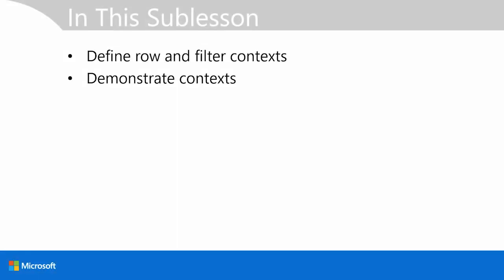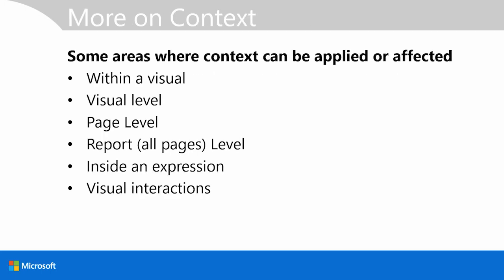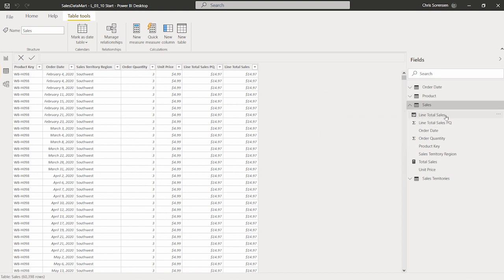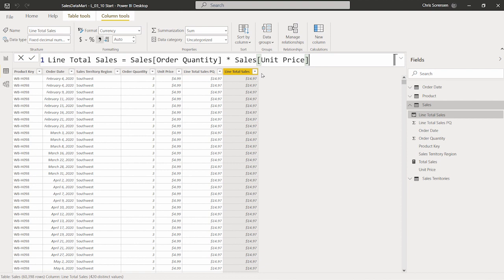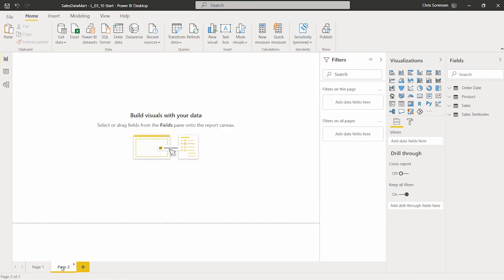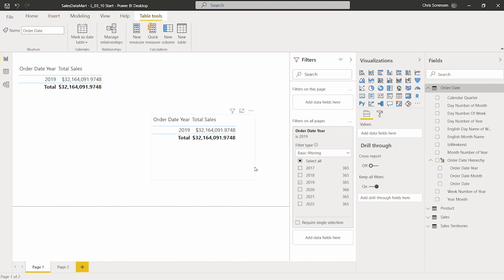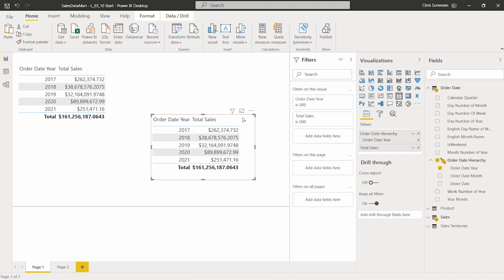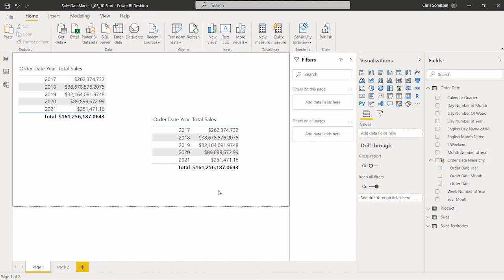|✍️|𝑼𝒏𝒅𝒆𝒓𝒔𝒕𝒂𝒏𝒅 𝑪𝒐𝒏𝒕𝒆𝒙𝒕𝒔|💯|𝑪𝒓𝒆𝒂𝒕𝒆 𝒑𝒐𝒘𝒆𝒓𝒇𝒖𝒍 𝒂𝒏𝒅 𝒅𝒚𝒏𝒂𝒎𝒊𝒄 𝒓𝒆𝒑𝒐𝒓𝒕𝒔 |𝑴𝒂𝒔𝒕𝒆𝒓 𝒕𝒉𝒆 𝒂𝒓𝒕 𝒐𝒇 𝒄𝒐𝒏𝒕𝒆𝒙𝒕 𝒕𝒓𝒂𝒏𝒔𝒊𝒕𝒊𝒐𝒏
Beginner
Intermediate
Advanced
Tutorial
Guide
Explanation
Example
Demo
Exercise
Power BI
DAX
Contexts
Filter context
Row context
Context transition
Dynamic reports
Calculated fields
Measures
Learn how to use contexts in Power BI to create powerful and dynamic reports
Understand the different types of contexts and how they affect your calculations
Master the art of context transition and create reports that adapt to user filters
Understand Contexts in Power BI: A Beginner's Guide
Mastering Contexts in Power BI: A Step-by-Step Guide
Contexts in Power BI: The Ultimate Guide